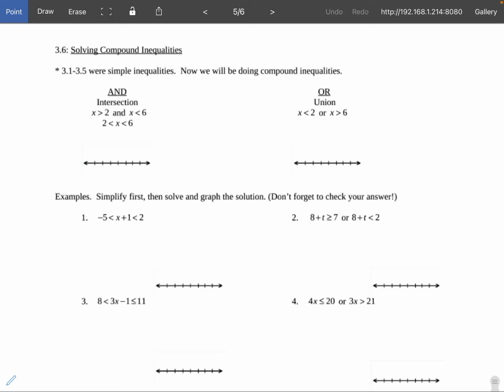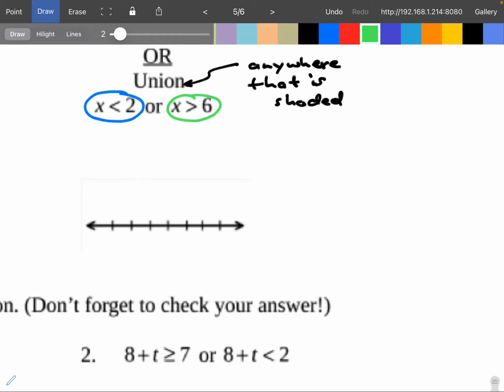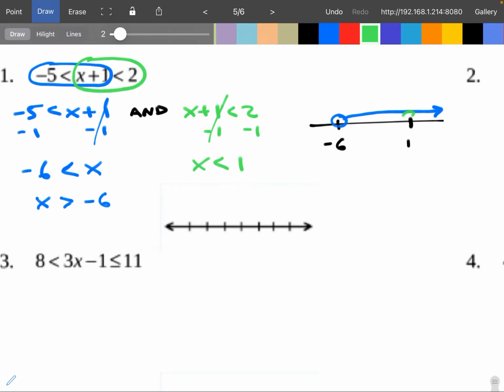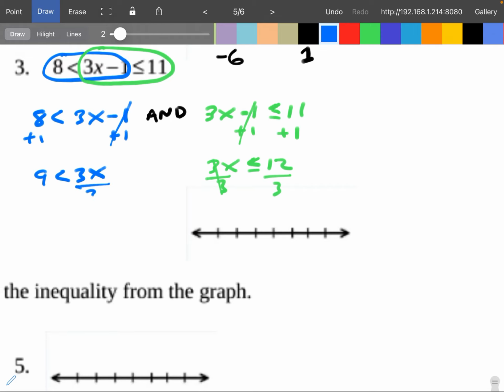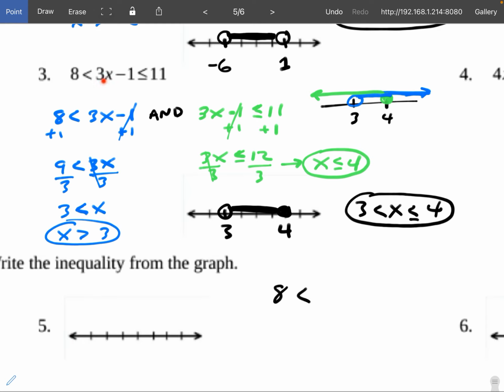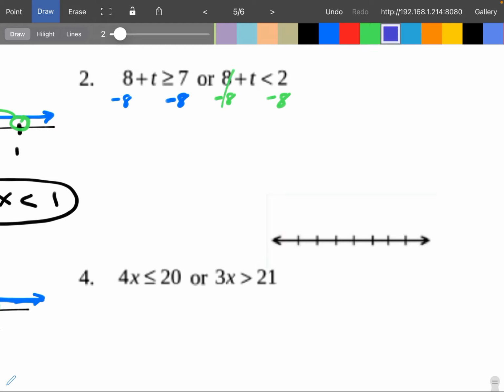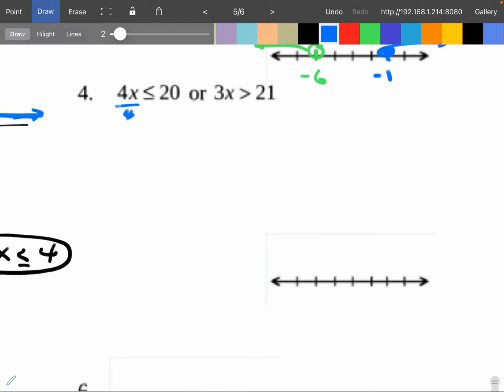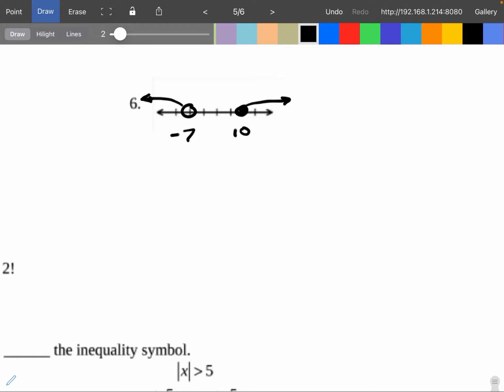Alg 1 Sect 3-6